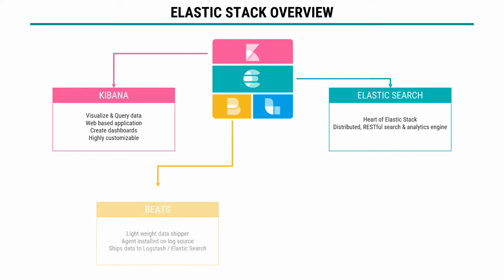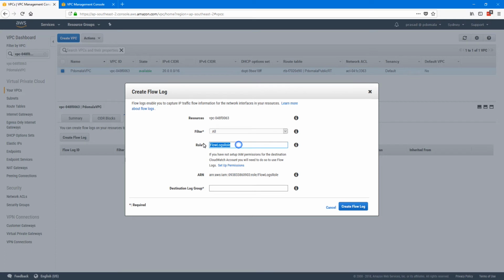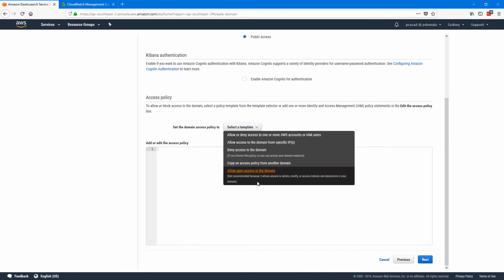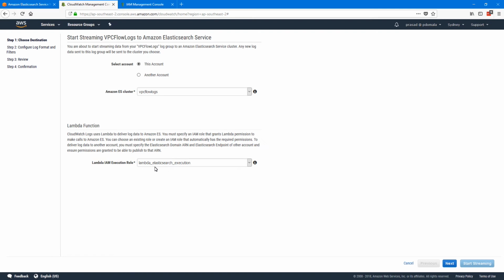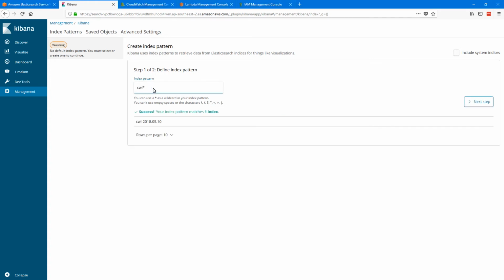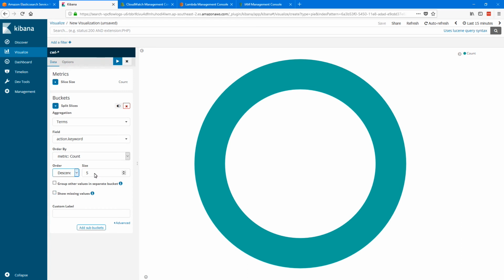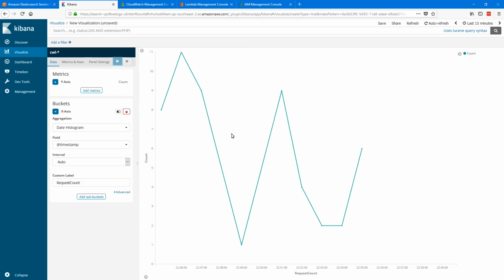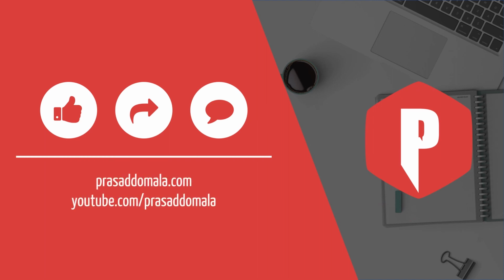How to visualize and analyze AWS VPC Flow Logs using Elastic Search and Kibana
In this demo I will show you how to visualize and analyze AWS VPC Flow Logs using Elastic Search and Kibana.